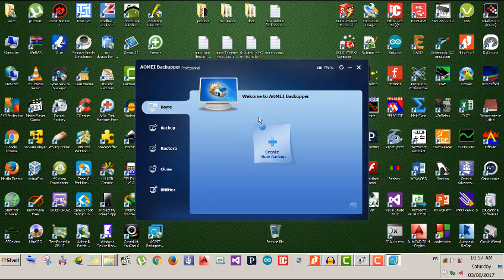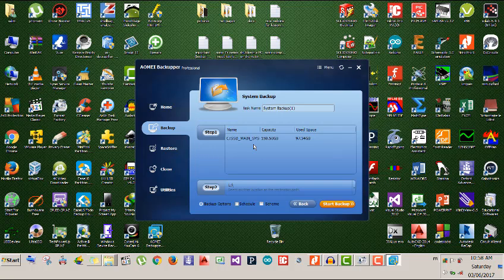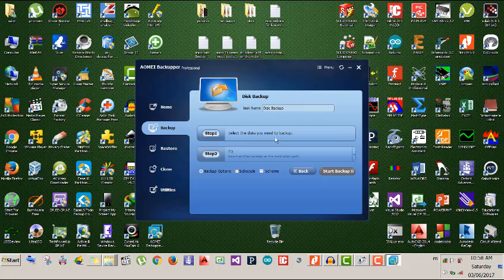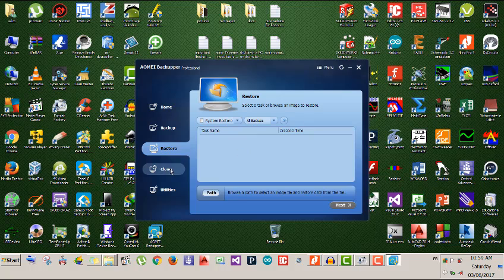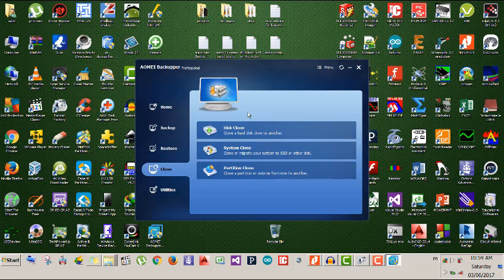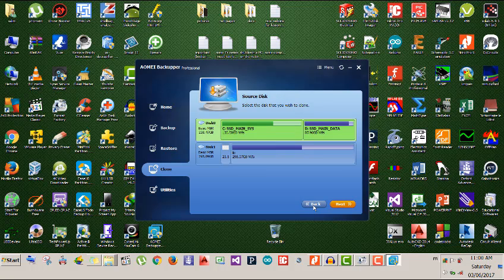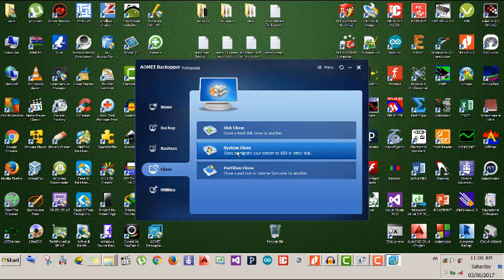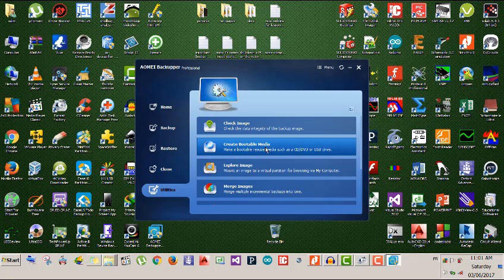Clone, Backup and Restore using the AOMEI backupper tool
This is kind of a tutorial about AOMEI backupper tool, and this comes as a response to viewer who asked if can do it, I've just done my best and hope it's useful.